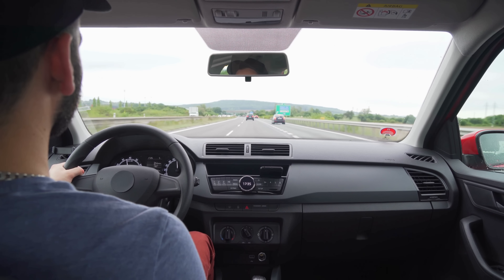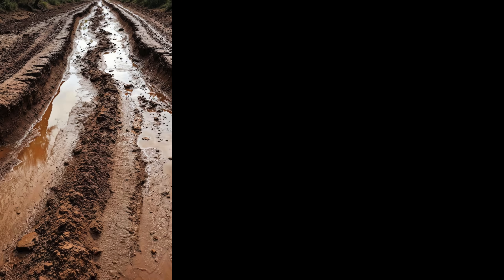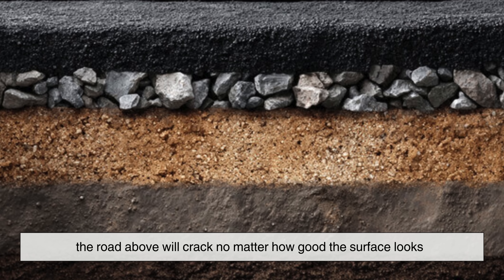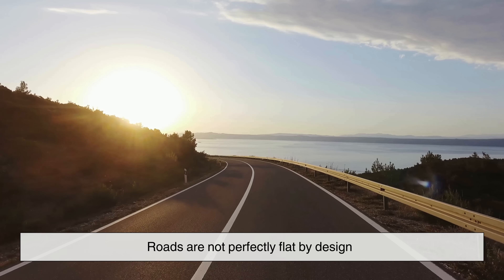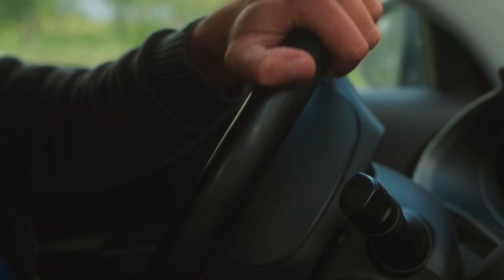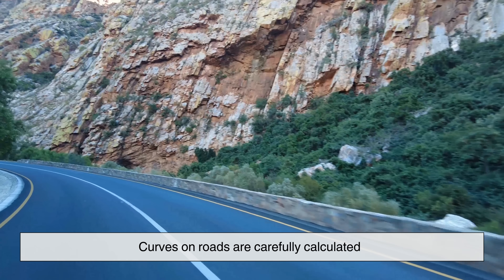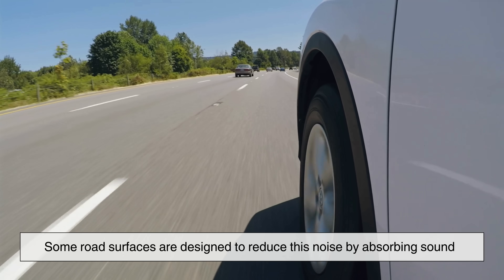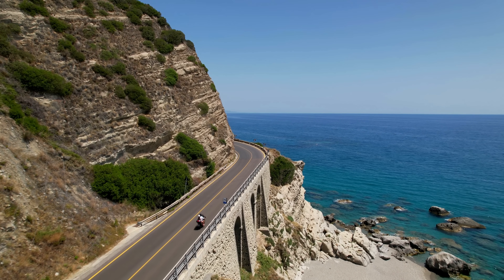How Roads Are Designed (And Why It Matters) [ID2204]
Have you ever driven down a road and wondered why it feels the way it does? Why it’s smooth but not slippery, flat but slightly curved, dark in color, and covered in markings that somehow make sense without you thinking about them?

Roads look simple, but they’re actually the result of centuries of trial and error, science, engineering, and human experience. From ancient dirt paths to modern highways, every detail—materials, curves, textures, and even colors—exists for a reason.

In this episode of History of Simple Things, we take a closer look at why roads are paved the way they are, how they evolved, and how they quietly guide our behavior every time we travel.

By the end of this video, you’ll never look at a road the same way again.

⏱️ Timestamps
00:03 – Introduction: Why Roads Feel the Way They Do
00:55 – The Earliest Roads and Dirt Paths
01:39 – Why Roads Need Layers
02:17 – What’s Beneath the Pavement
02:52 – Why Most Roads Are Asphalt
03:30 – Concrete Roads Pavement
04:06 – Why Roads Are Slightly Curved
04:38 – The Importance of Road Texture
05:10 – How Temperature Affects Roads
05:46 – How Roads Control Speed Without Signs
06:43 – The Science Behind Road Markings
07:17 – Road Noise and Quieter Pavements
07:46 – The Planned Lifespan of Roads
08:19 – Final Thoughts: Roads as Engineered Systems